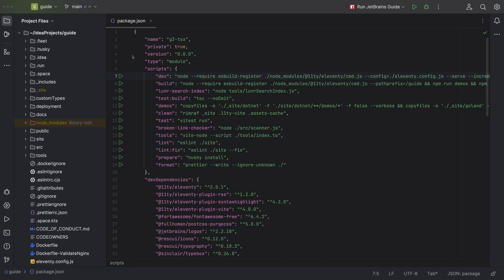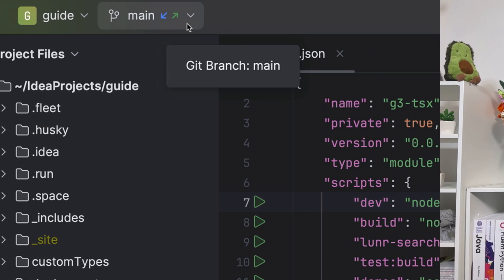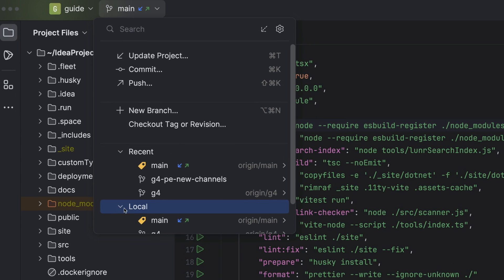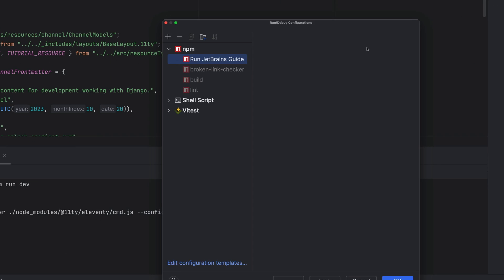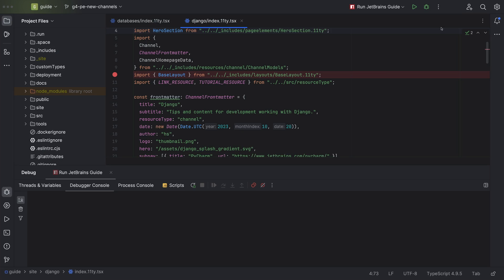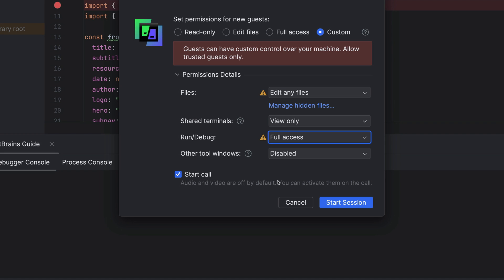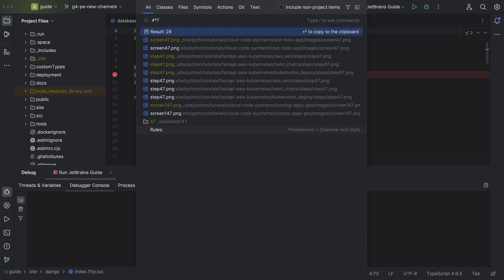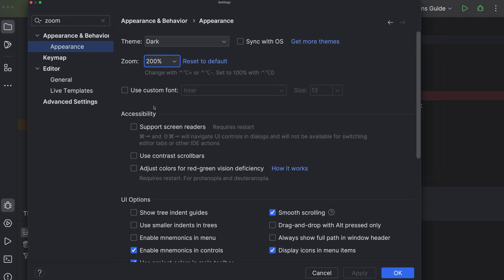Working with Your Project in the New UI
Welcome to our latest tutorial on the new UI of JetBrains IDE! 🚀 In this video, we’ll walk you through the revamped main toolbar.

🔧 Version Control System (VCS) Widget: Discover the ins and outs of the new VCS widget! Learn how it displays your current branch and keeps you updated on commits and changes. We’ll guide you through updating, committing, pushing, and performing various branch actions.

🏃‍♂️ Running Your Project: Familiarize yourself with the process of running your project. Whether you have an existing Run Configuration or need to create a new one, we’ve got you covered. Run your code hassle-free!

🐞 Debugging: Dive into the debugging realm with ease. Find out how to set breakpoints and debug your code effectively. Don’t miss our pro tip: always set those breakpoints!

We’ll show you how to start a session, adjust permissions, and invite your friend to join your coding journey.

🔍 Project Search: Unleash the power of the magnifying glass icon! Explore the enhanced project search functionality, including filtering results and searching Git commits. Plus, surprise yourself with some cool calculations!

⚙️ Project Settings: Learn how to navigate project settings effortlessly. We’ll guide you through the process of finding specific settings by searching keywords. Customize your IDE experience to match your preferences seamlessly.